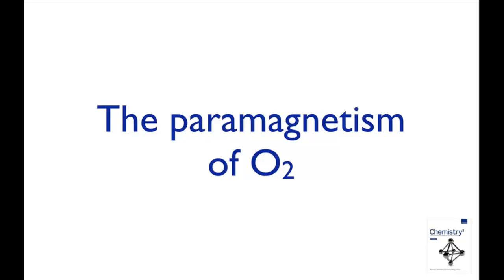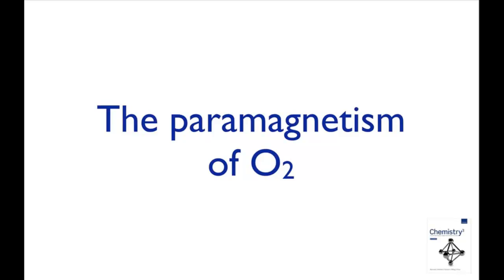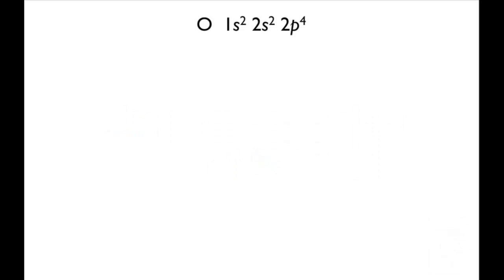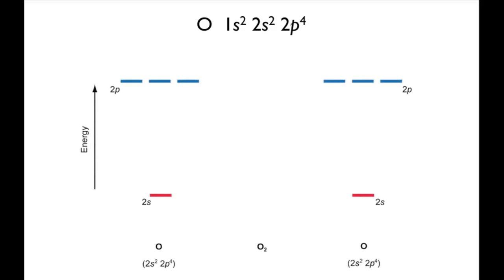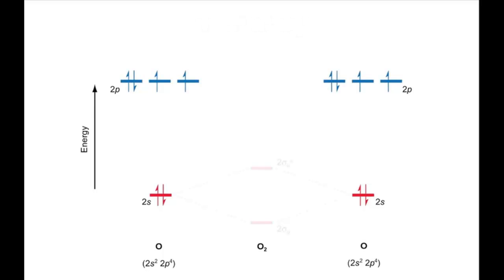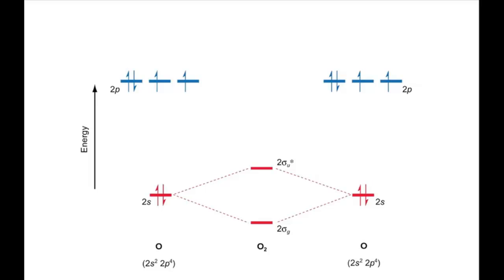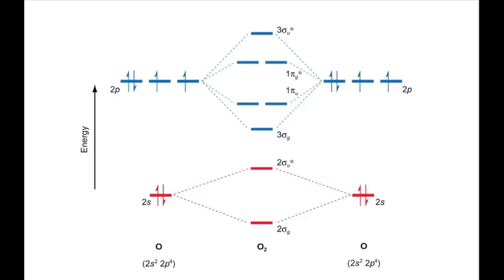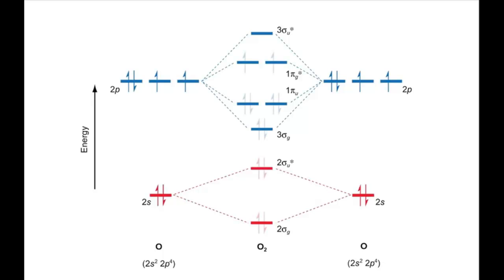Constructing the O2 molecular orbital energy level diagram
In this screencast, Andrew Burrows walks you through how to construct the MO energy level diagram for O2 in order to explain its paramagnetism.